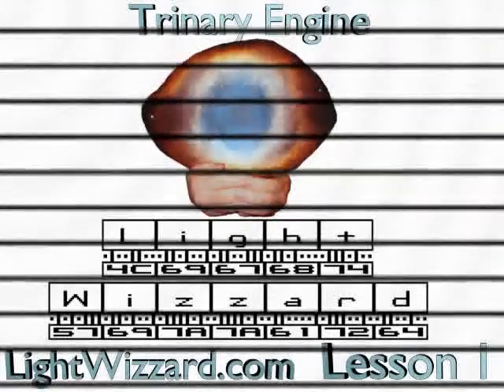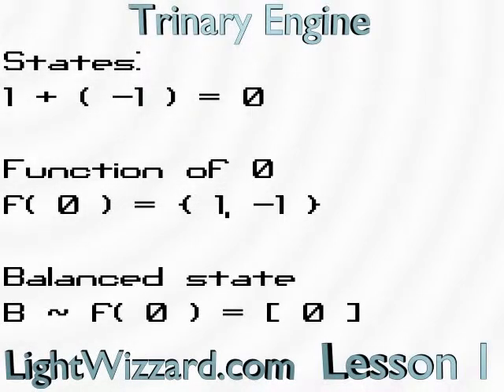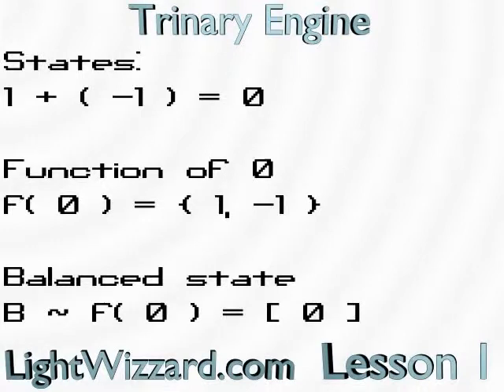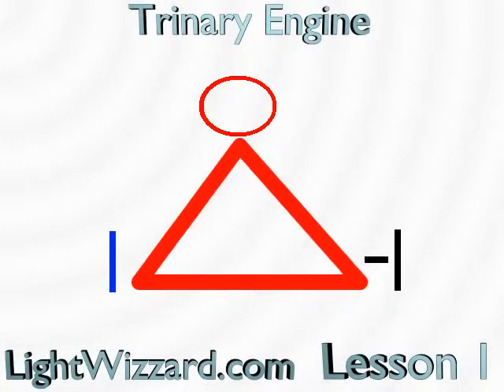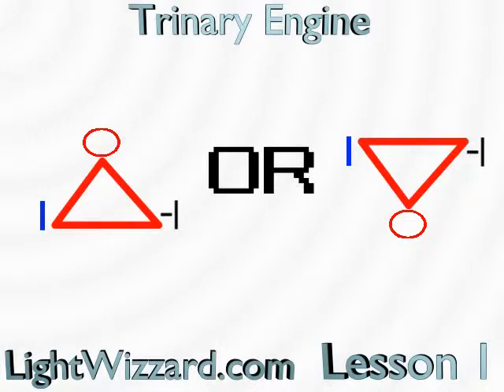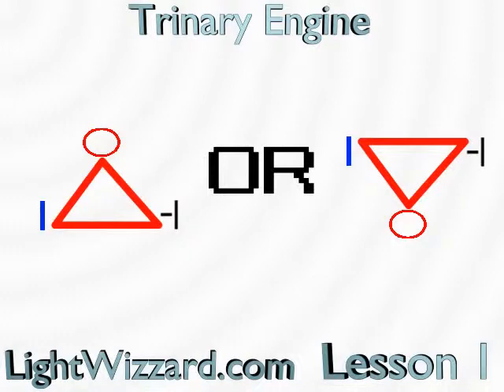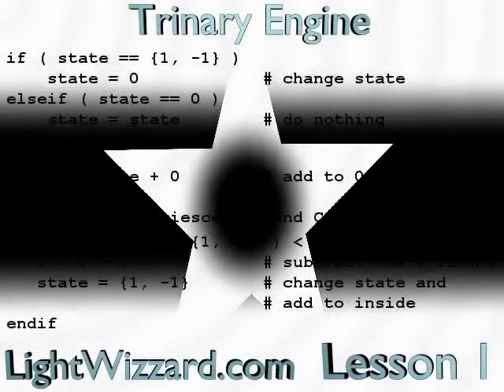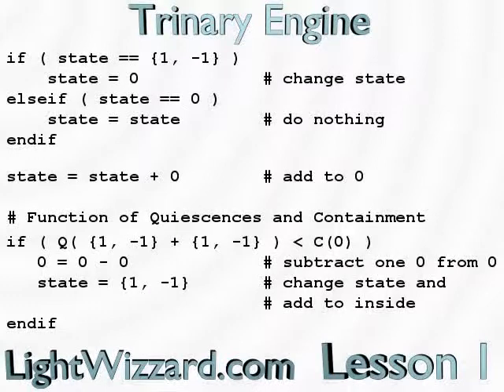Trinary Engine 1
Trinary Engine 1 by Light Wizzard

Transcript:

Hello, my name is Light Wizzard, and I will be your host for these series of videos introducing you to the Trinary Engine.
The Trinary Engine is a Binary Bit idea from the Light Wizzard, that will change the way you view the Universe.
Welcome to lesson 1, in this lesson we will cover the basic introduction and theory of a Trinary Engine.
In later lessons we will go over practical applications for their use, such as power plants and propulsion engines, and how these engines have been around since the beginning of time and used throughout the Universe.
A Trinary, System uses 0, 1 and -1 as seen here.
The 1's can change to a 0 state and the 0 can change to a 1 and -1 state only; such that a 1 will never change to a -1, nor a -1 into a 1 and the two 1s do not cancel each other out.
In a balanced state you will always have at least a 0 and a set of 1 and -1, as seen here: noting that the only reason why the states change is to balance the equation.
My Proof for this system is:
States 1 + (-1) = 0
Function of 0 f of (0) = set of 1, and -1
Balanced state B such that f of 0 = 0.
As you can see if you try to add the 1's you will have the 1's on one side of the equation and the 0 on the other.
The function of 0 will always be a union of 1 and -1 as a set.
A balanced equation will consist of a set of 1, -1 and 0.
It is important to understand that the 1's did not cancel each other out and become 0; they simply changed places in the equation and the equation stays balanced; this is a state; it is in a 0 state or a 1, -1 state. The logic of this equation is to be represented as a physical state of molecules in quantum physics, which we will discuss later in lesson 2. But for now you must understand this logic in its simplicity.
A Trinary Engine is a 3D Engine and each level must be understood clearly; so lets start with a 2D model.
The 0, 1 and -1, form a Triangle (also known as a Triad, Trinity or Pyramid); the three Trinary bits bond to each other in a very predictable way; the 1 and -1, form a single pair as a function of 0, and are always on opposite sides of this triangle, as seen here.
Note: There is always a balance; there will always be one 0 to one set of 1 and -1; this is a single set 0 and 1 and -1.
This logic forms the basis of Trinary Engine Theory, but in order to introduce this theory into a 3D object you must first understand this logic and how we can only manipulate it, but never break the balance of the equation.

To illustrate this in a way your brain can understand better, I have created a model you can play with.
Then fold it in half, at the dotted line
Now unfold it.
Write a 0 on the top, and bottom half of the same side of the paper.
Turn the paper over and write a 1 on the top half and a -1 on the bottom half of the same side of the paper.
Now fold it back, so that the 0 is on the, outside
Note, you can turn it over, and see a 0 on both sides of the folded paper.
Now Fold it so the 1 and -1 are on the outside.
Then turn it so that the 1 is facing you.
Now turn it over, and you will see the -1 on the opposite side.
You can play with this model and note that the 1 and -1, never come in contact with each other
The 0 did not disappear, it is in the middle, but still exist, and keeps the 1 and -1, from coming into contact with each other.
By flipping the paper over, we simulate a state change.
This is how this equation operates.
In a 2D space, the two states that can exist are 0, or 1, and -1, which means that the equation will be in the 0 state, or 1, -1 state, representing one state of the Trinary bits.
To be a balanced set it will always consist of a 0, and a set of 1, -1, as stated earlier, such that it will require two bits to be in opposite states.
You might note that the two states of the bits can change states, causing them to swap places, that is; the 0 is always viewed as being the, outside state, and the 1, -1, is the inside state; as I will show next.

A Trinary Engine in a 3D space will consist of two, or more sets of states, or sets of Trinary Bits, but will always balance out as seen here: as a 0 and a set of 1 and -1.
The function of 0, or the pair of 1 and -1, is inside the 0, that is a very important concept, because for the equation to be balanced it must maintain this state, which we will call the balanced state, or simply the Trinary Engine.

for full Transcript; U-Tube Limit.